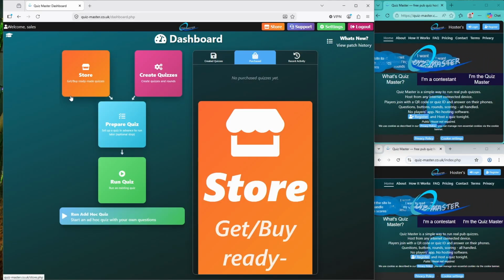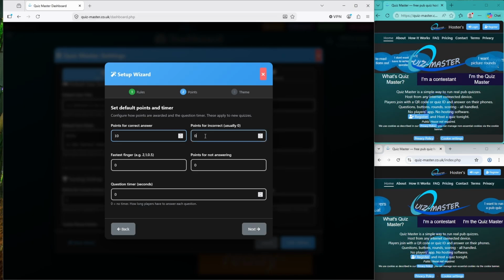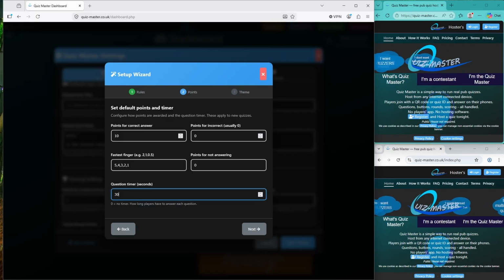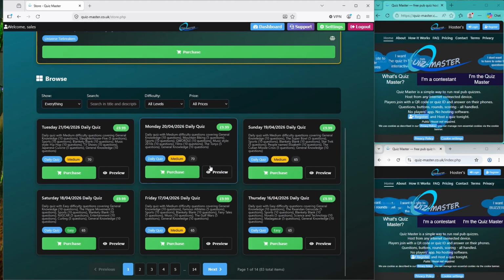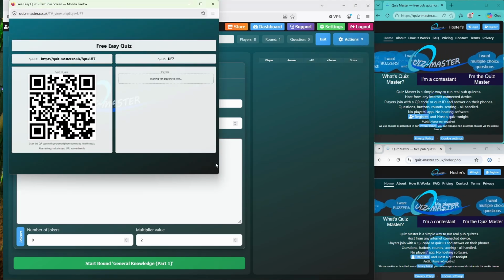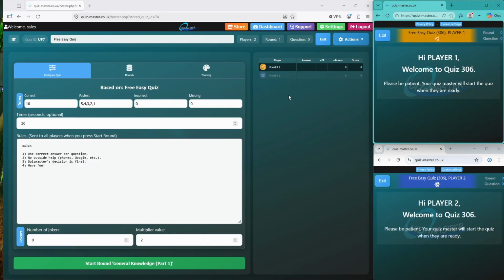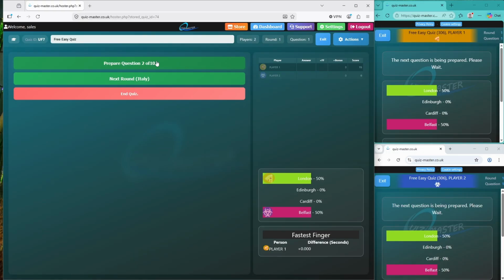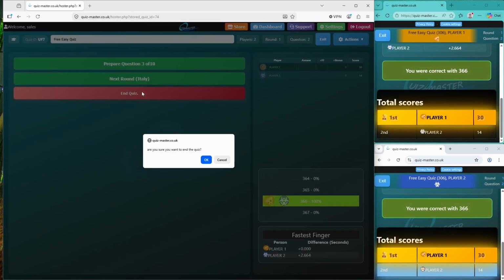quiz master tutorial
Welcome to Quiz-Master.
This video shows you how to host your own pub quiz on quiz-master.co.uk.